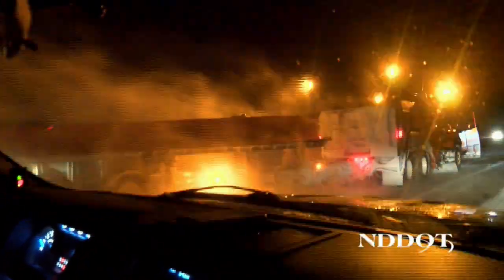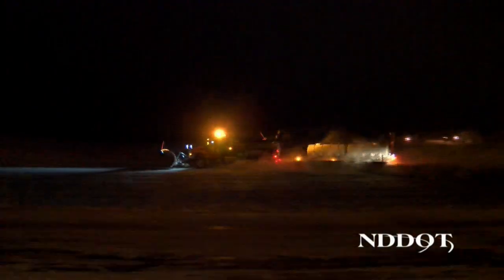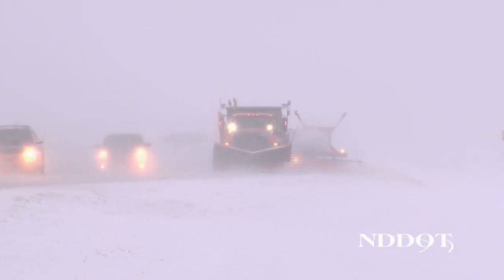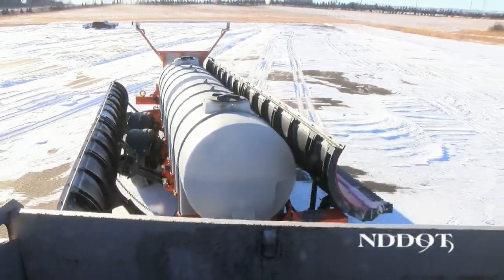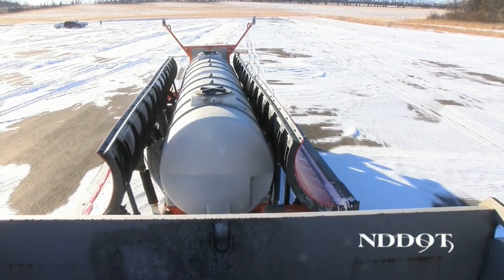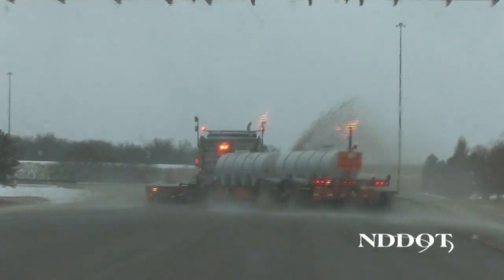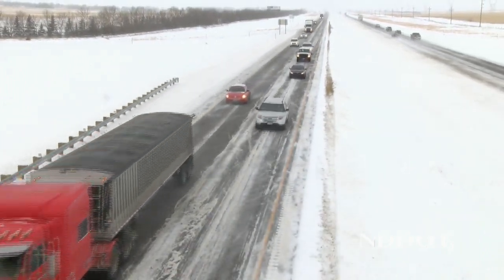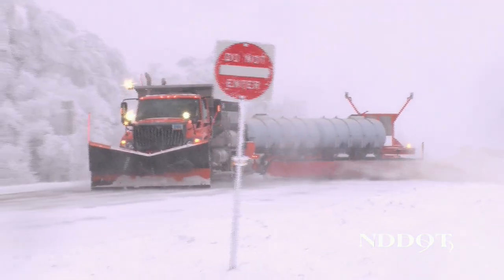NDDOT- Bi-directional Tow Plow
With 350 snowplows, including 32 tow plows in North Dakota Department of Transportation's fleet, chances are you will encounter this big piece of machinery while driving in the winter. The Tow Plow is one of the newest tools the NDDOT uses to clear snow and ice from roadways. The Tow Plow takes up considerably more room on the roadway than your standard plow truck which means motorists need to be extra vigilant while driving.